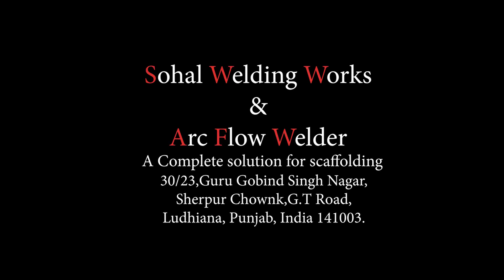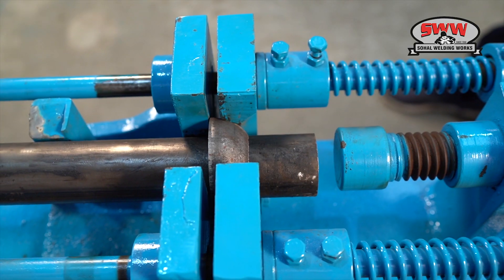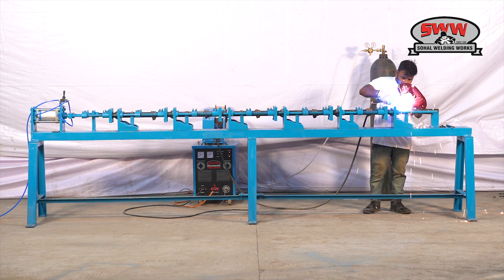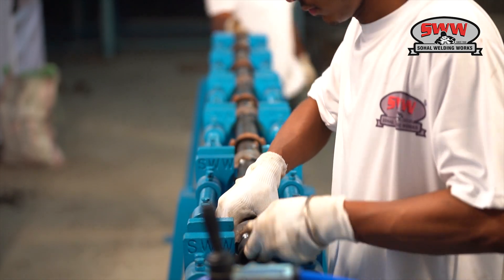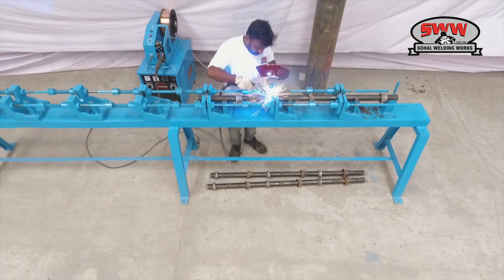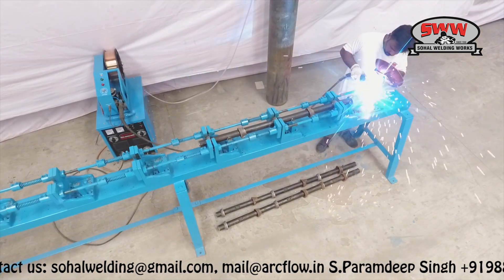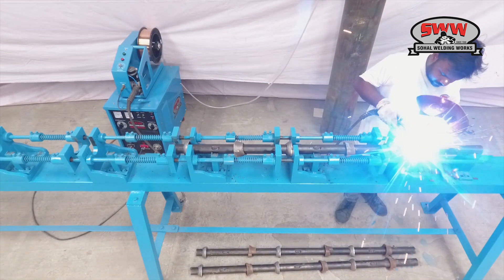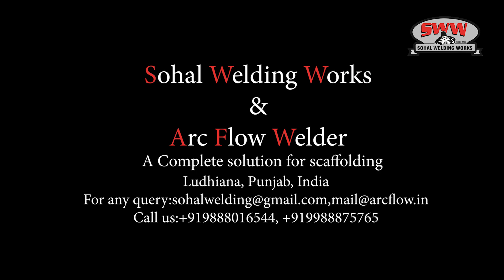Standard cuplock tacking fixture/vertical tacking fixture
Sohal Welding Works and Arc Flow Welder provides complete solution to scaffolding plants has started working in the field of welding machines since 1986 at present date we are one of the leading manufacturer and exporter of automatic scaffolding machines all around the world.

In this video we are showing video standard cuplock scaffolding tacking fixture in which bottom cups are aligned in straight position at 500mm distance as per standard of cuplock and got tacked with the mig welding machine. Moreover, in same setup one can weld lock pins at the required distance and this fixture can be used for all the sizes of cuplock.
SWW brands deals in following machines:
Automatic Standard cuplock welding machine
Automatic Vertical welding machine
Automatic Scaffolding ledger welding machine
Automatic Standard ledger welding machine
Automatic Base/U-jack welding machine
Automatic Scaffolding outer prop welding machine
Automatic Outer prop welding machine
Automatic Inner prop welding machine
Automatic Single head welding machine
Automatic Double head welding machine
Scaffolding thread rolling machine
Three roll thread rolling machine
Tie rod thread rolling machine
Two roll thread rolling machine
Scaffolding prop drilling machine
Scaffolding multidrilling machine
Prop punching machine
Scaffolding prop punching machine
Scaffolding painting conveyor
Painting line for scaffolding
Scaffolding internal threading machine
Inner threading machine
Base jack nut threading machine
Pipe cutting machine
Scaffolding pipe cutting machine
Scaffolding Welding machines
Automatic welding machines manufacturer and exporter.
Scaffolding welding automation.
All these machines are known with different names in different countries.If you need scaffolding solution come to SWW brand you will get one of the best solution.